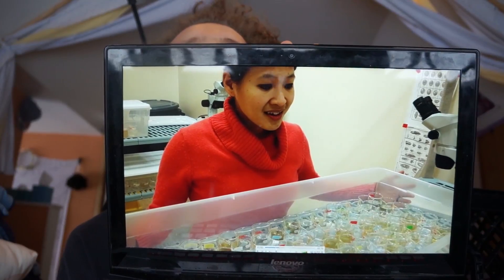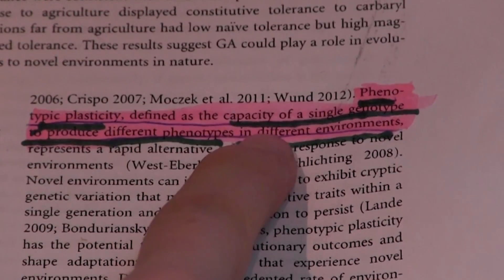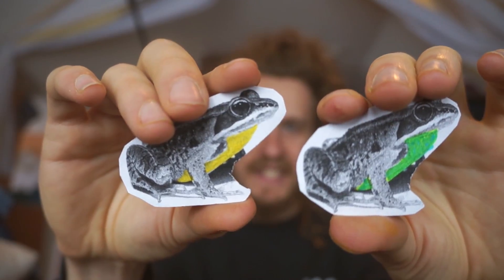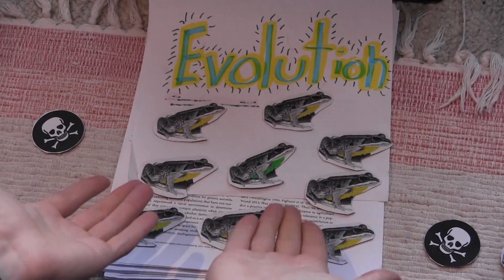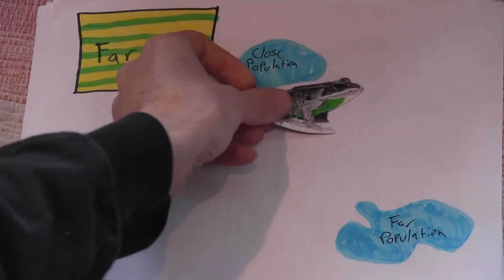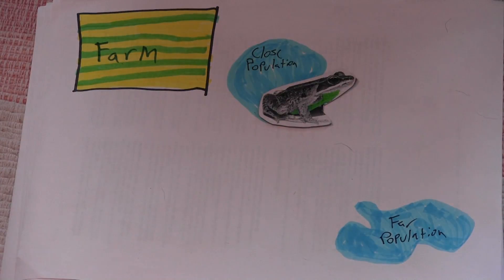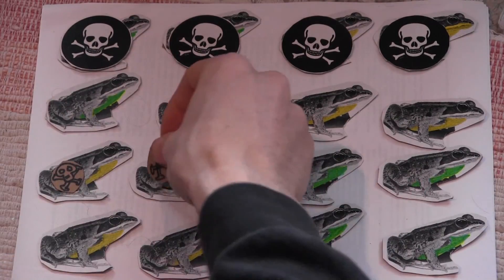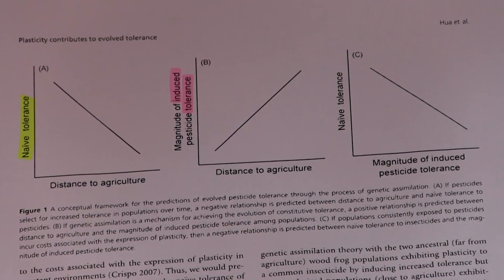On Phenotypic Plasticity and the Evolution of Pesticide Tolerance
In which Maximus describes the evolution of pesticide tolerance in woodfrogs, and explores the role of phenotypic plasticity in the generation of creative newness.

Hua, Jessica et al. “The Contribution of Phenotypic Plasticity to the Evolution of Insecticide Tolerance in Amphibian Populations.” Evolutionary Applications 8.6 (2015): 586–596. PMC. Web. 13 June 2017.